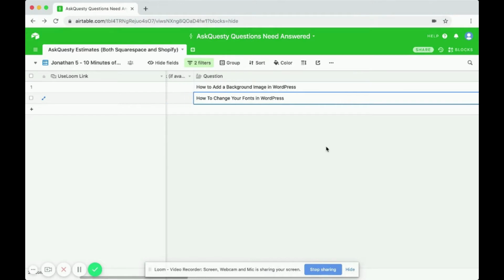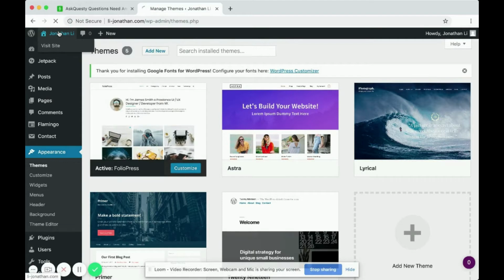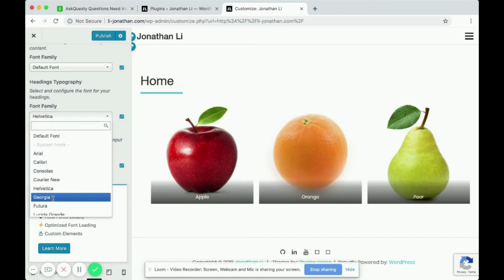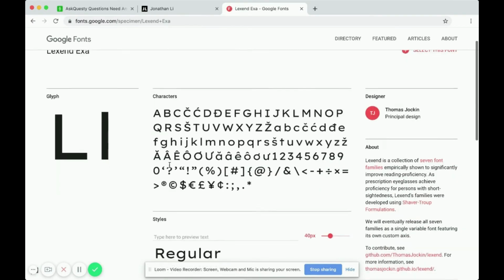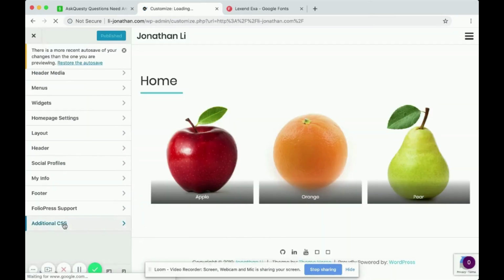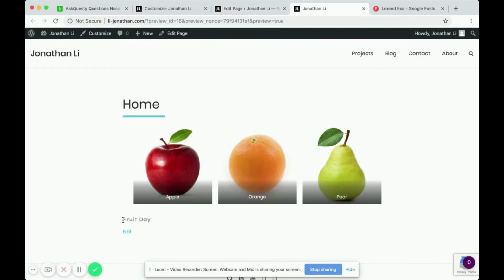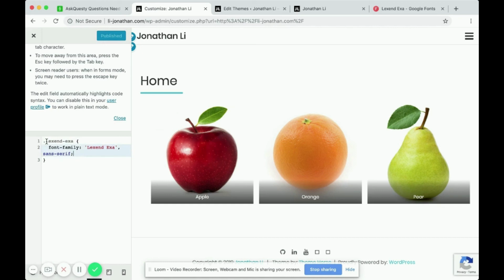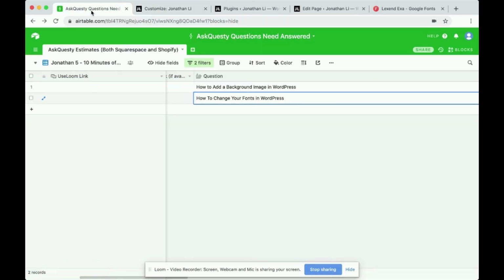How To Change Your Fonts in WordPress | Wordpress Tutorial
This is a Wordpress tutorial on how to change your fonts in WordPress